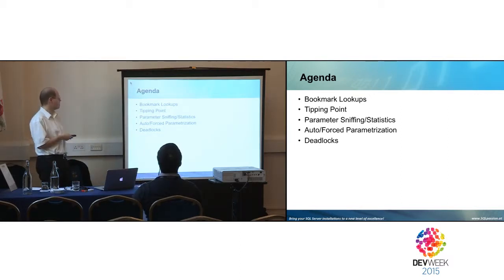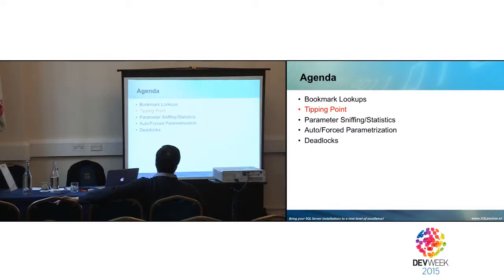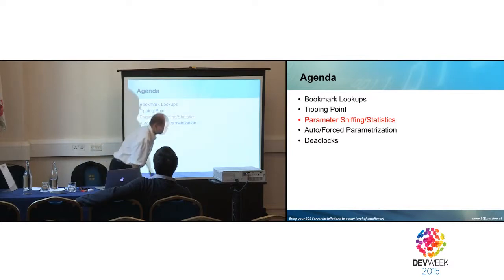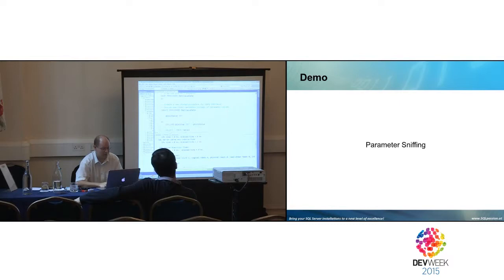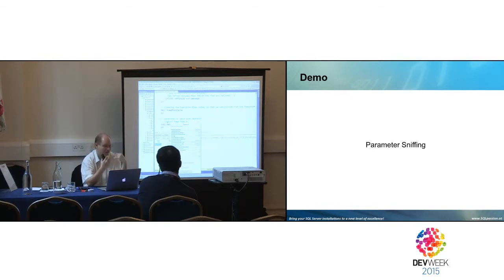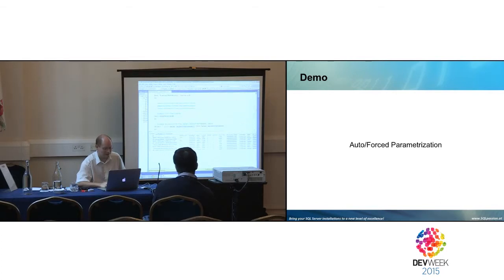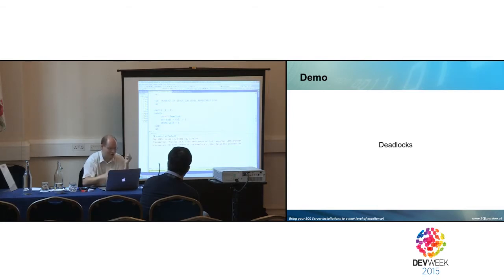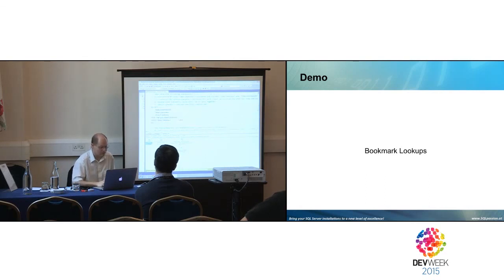The dangerous beauty of bookmark lookups Klaus Aschenbrenner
In this SQL Server Quickie Im talking about Bookmark Lookups in SQL Server. You can find the scripts that were used for the demonstration here: